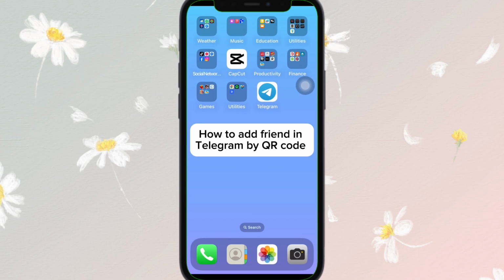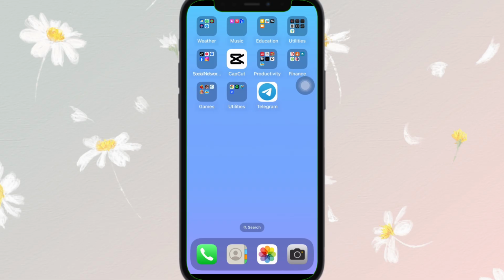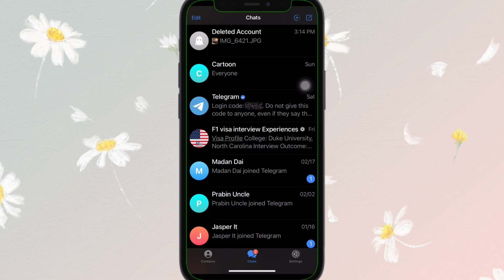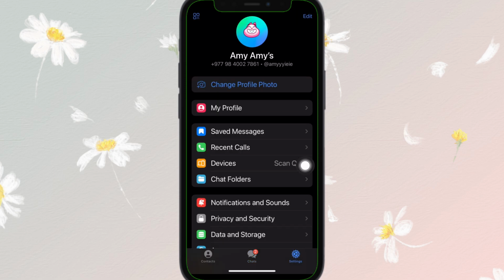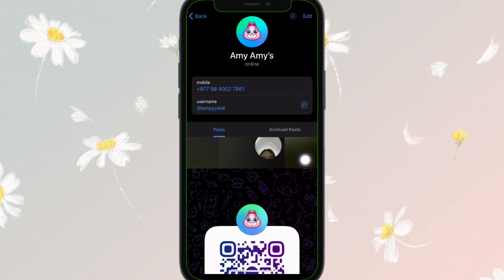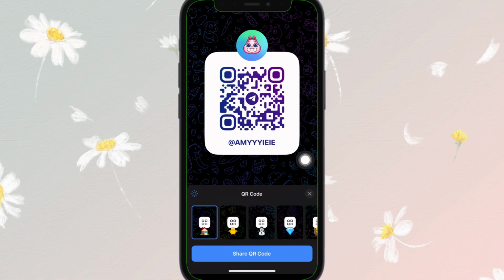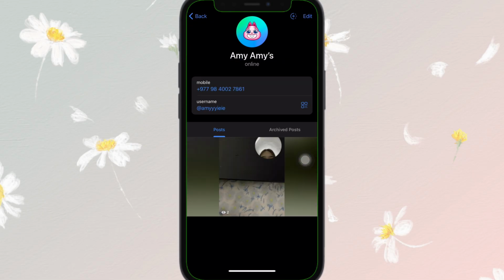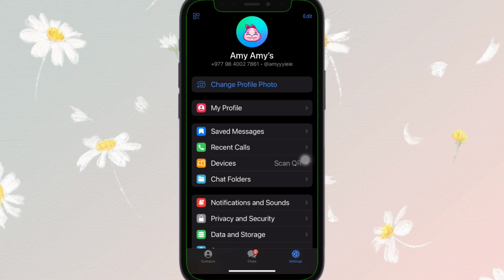How to Add Friend in Telegram by QR Code 2025?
Looking to add a friend on Telegram using a QR Code? This easy-to-follow tutorial will show you exactly how to scan a QR Code and instantly connect with your friend on Telegram. We’ll guide you through the step-by-step process to generate and scan a QR Code to add contacts.

👉 Learn how to create a QR Code for your Telegram account, scan a friend's QR Code, and quickly add them. With just a few simple steps, you can start chatting with your friends on Telegram in no time.

🎬 Watch till the end to make sure you’ve successfully added your friend with the QR Code!